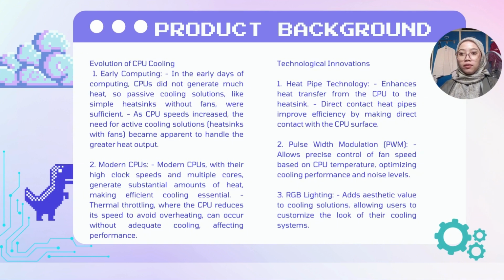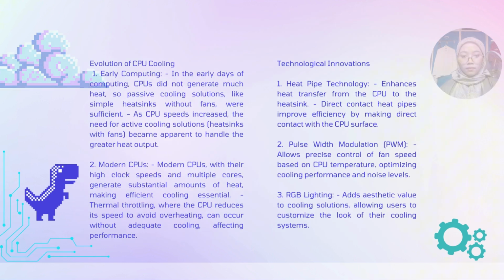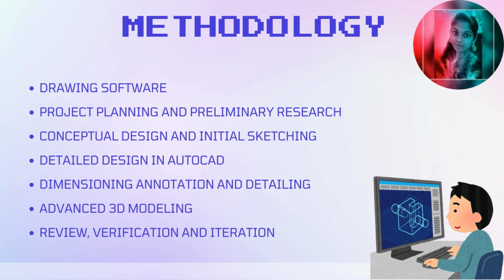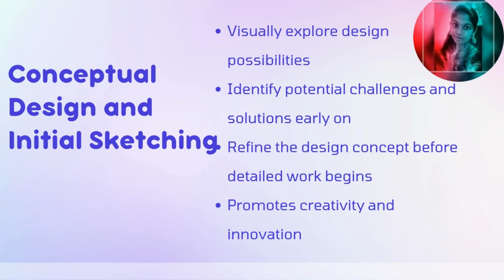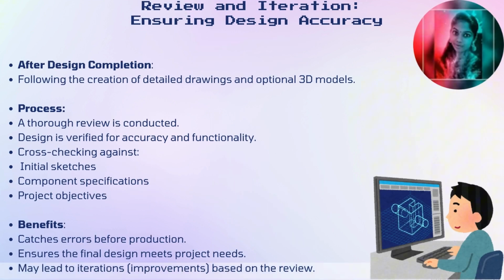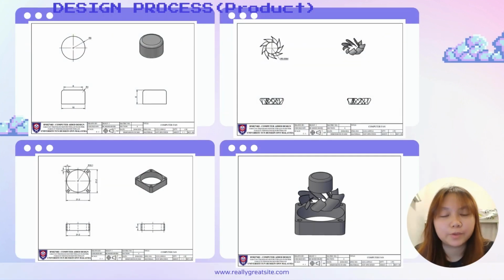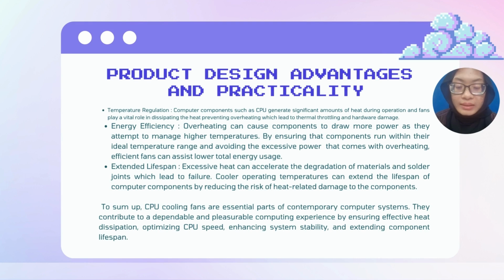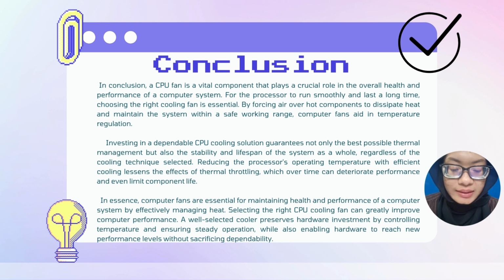COMPUTER FAN GROUP 5 (BNR27402 SECTION 4) SEMESTER 2 SESSION 2023/2024